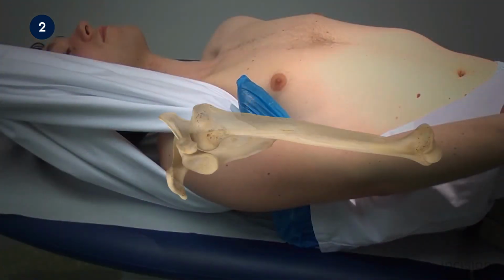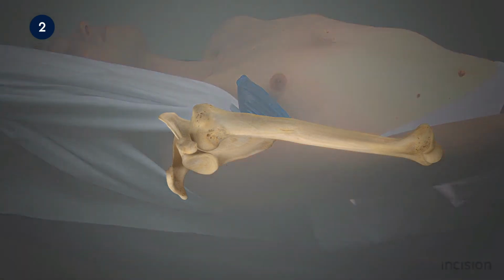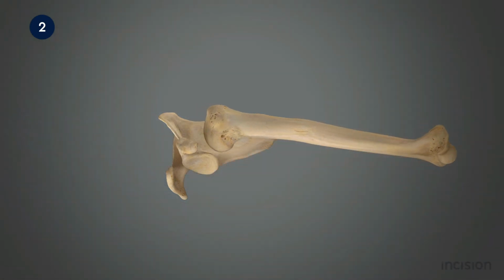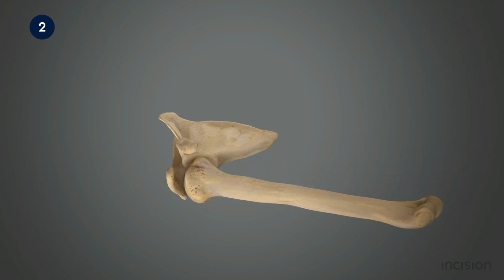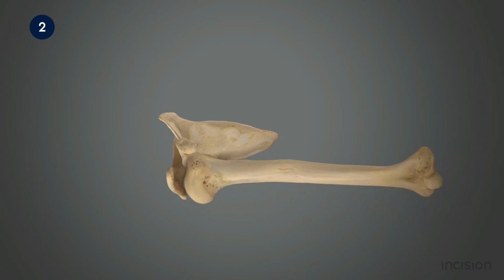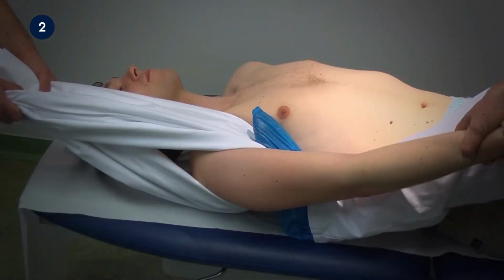Shoulder reduction hippocratic technique